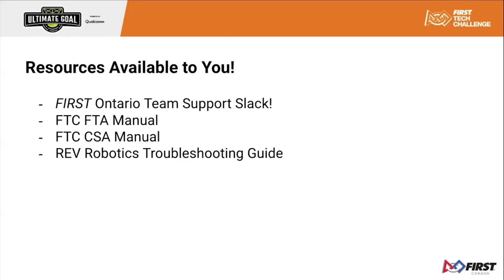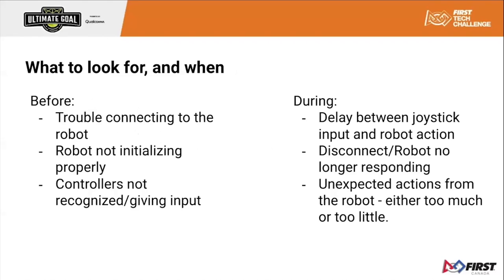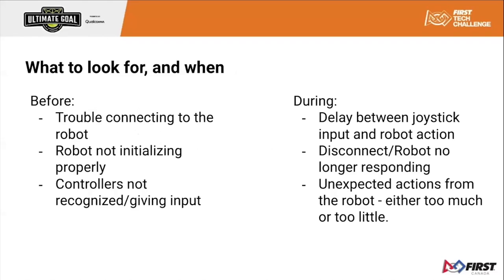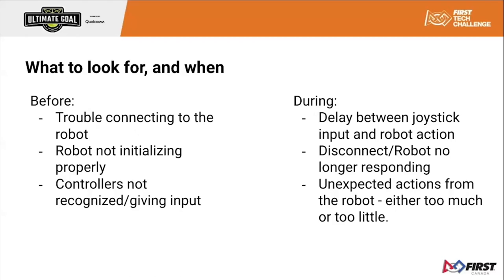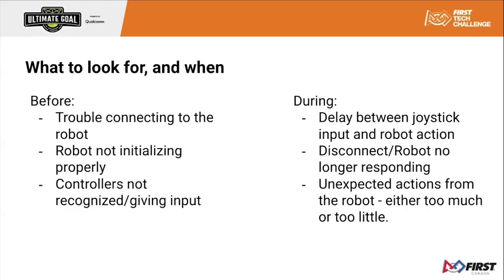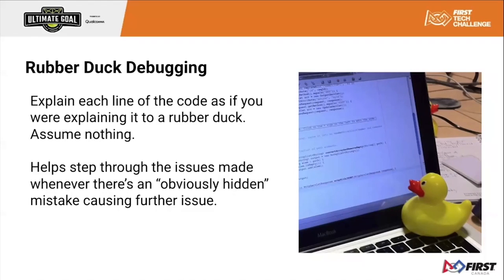Your FTA needs to Know this!